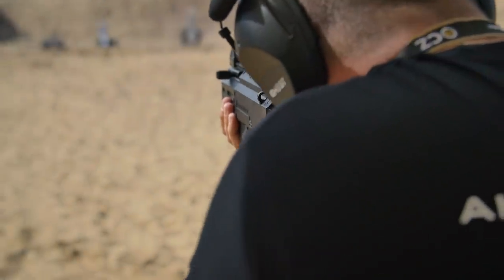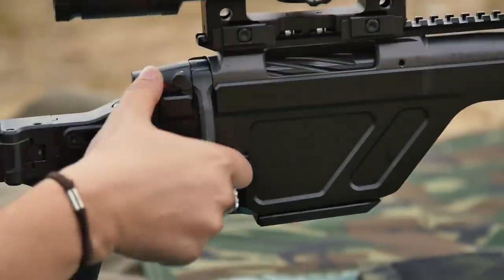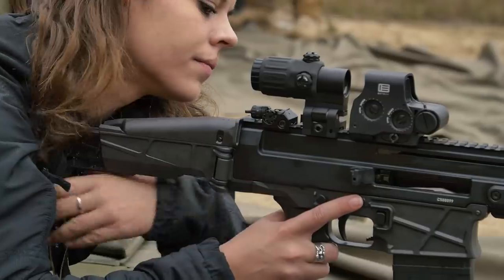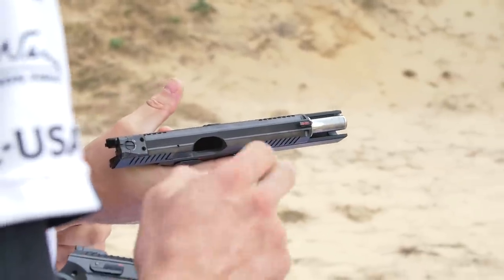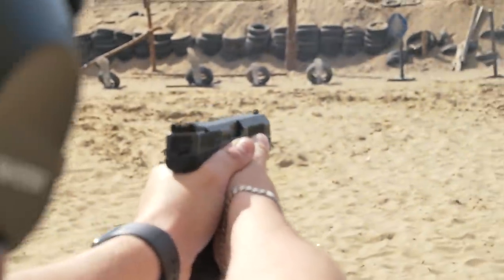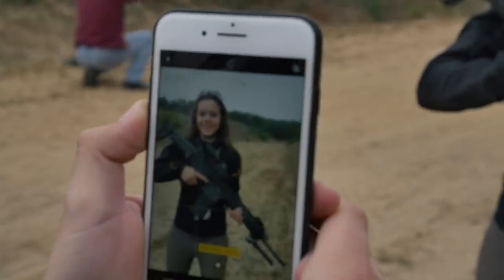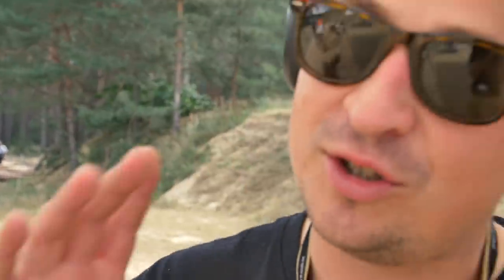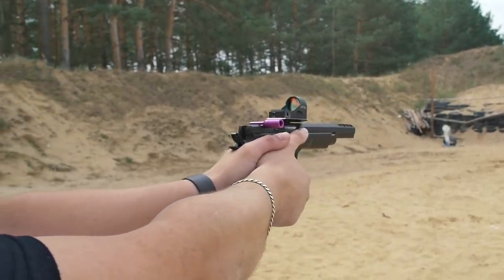BREN 2 .308 & other goodies | CZ Media day